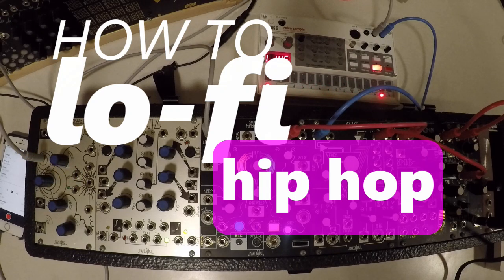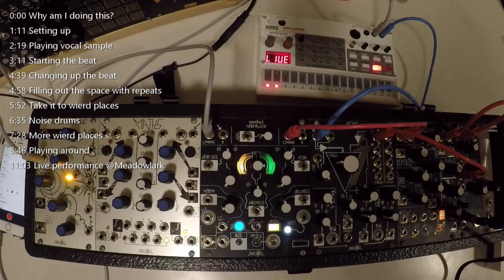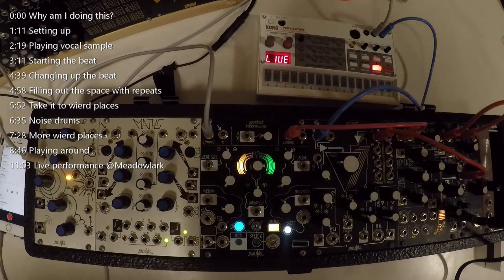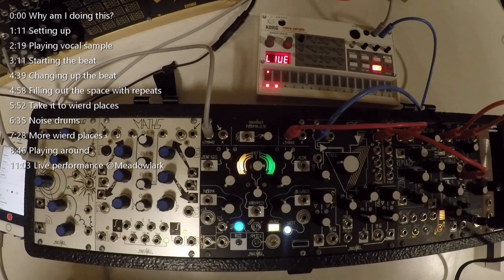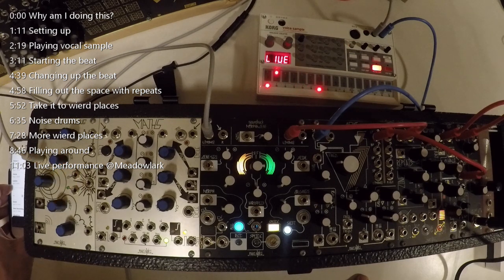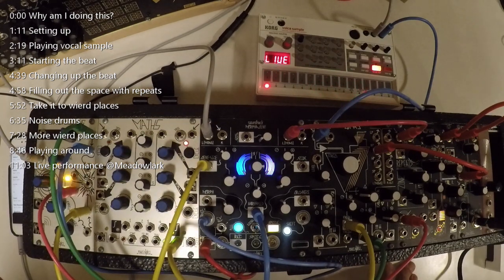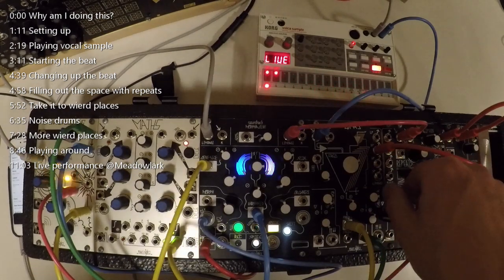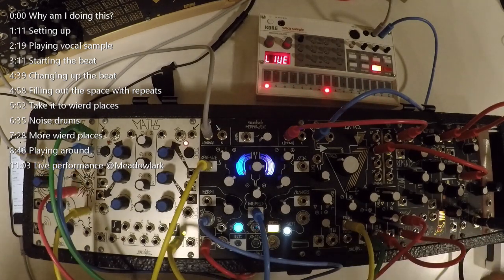How to Lofi Hip Hop on modular - Tape and Microsound Music Machine + Volca Sample (RD-808 samples)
It is relatively easy and simple to perform Lofi Hip Hop jams with a minimal modular setup including a Volca Sample loaded with Roland RD-808 samples, the Make Noise Tape and Microsound Music Machine, and a phone. Dozens of Ableton tracks and effects with hours of editing are not required.

Lofi Hip Hop is an instrumental genre of hip hop that combines elements of hip and jazz to create a more relaxed, emotional and down tempo sound than traditional hip hop. It typically features a vocal sample, instrumental sample and a drum loop.